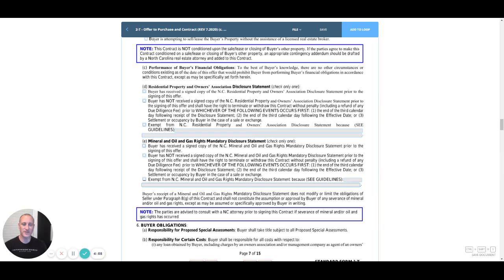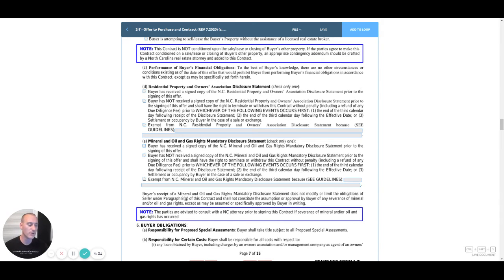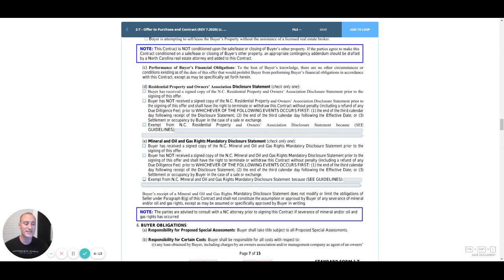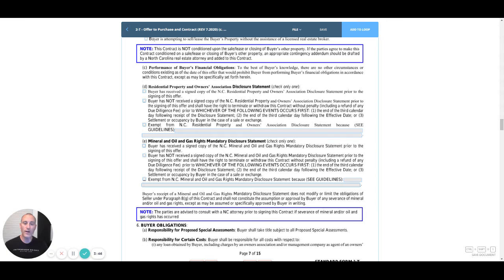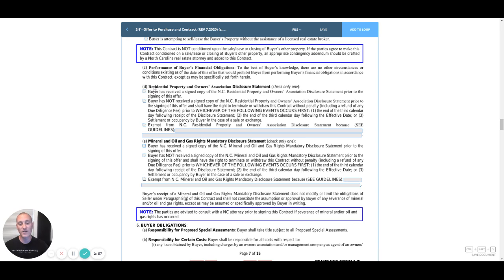6 23 21 Disclosures being received prior to offer